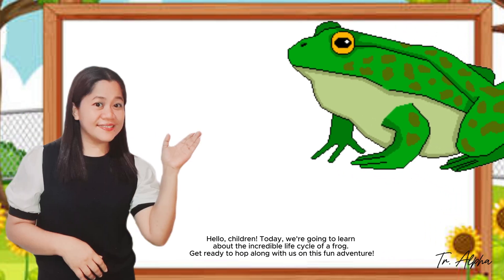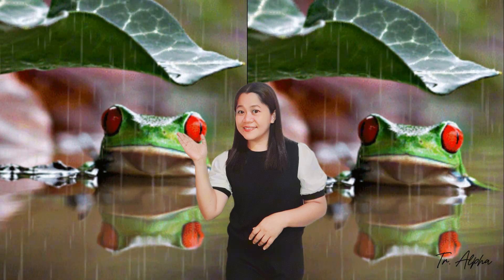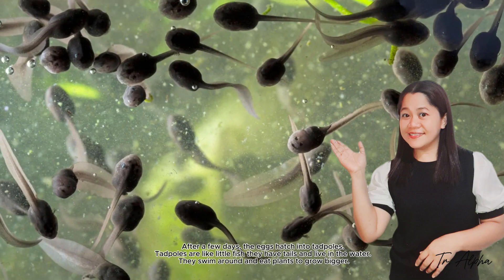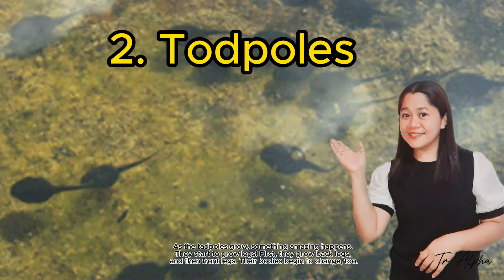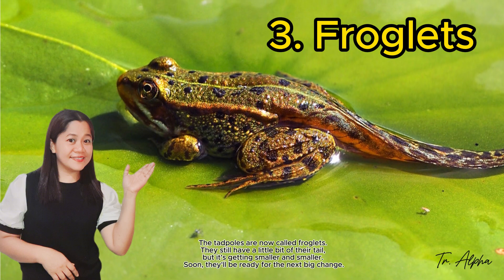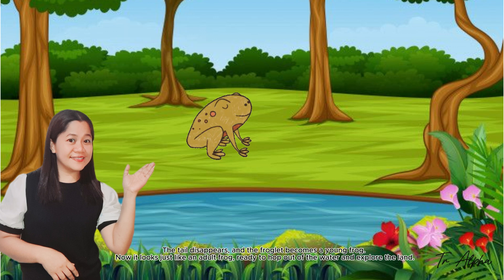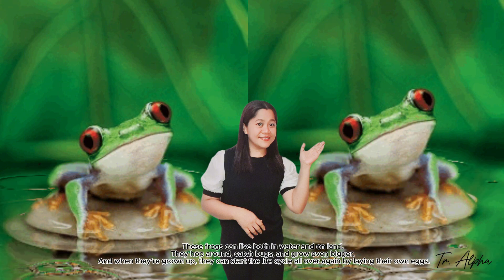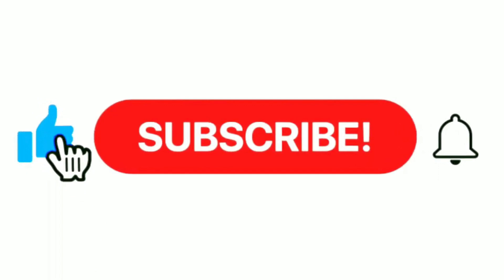Life Cycle of a Frog|| Science|| Video Lesson|| Best Educational Video for Kids|| Tr. Alpha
Dive into the fascinating world of frogs with our comprehensive lesson on the Frogs Life Cycle! 🐸🌿

In this engaging and educational video, we'll explore the incredible journey of a frog from egg to adulthood. Perfect for students, teachers, and nature enthusiasts, this lesson is packed with captivating visuals, easy-to-understand explanations, and fun facts about these amazing amphibians.

📚 What You'll Learn:

The four main stages of a frog's life cycle: Egg, Tadpole, Froglet, and Adult Frog
The unique transformations and adaptations frogs undergo at each stage
The importance of frogs in our ecosystem and the challenges they face in the wild
🔔 Why Watch?

Clear, concise, and engaging content that's perfect for all ages
Beautifully illustrated visuals and animations that bring the frog's life cycle to life
Valuable insights for school projects, homework, or just expanding your knowledge of nature
Your support helps us create more educational content like this.

Share your thoughts and questions in the comments below. We love hearing from our viewers and are here to help with any curiosities you might have about frogs or other wildlife.

The Amazing World of Amphibians
How Tadpoles Become Frogs: A Closer Look
Top 10 Fascinating Frog Facts